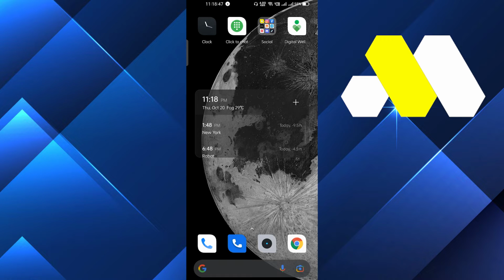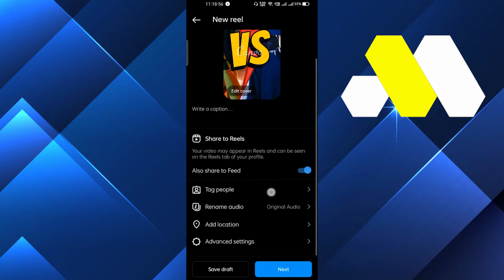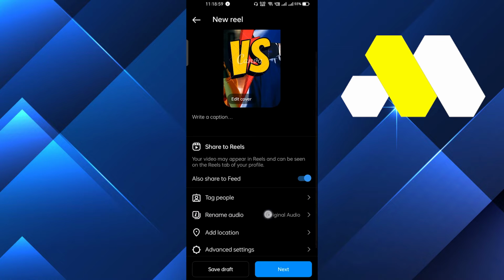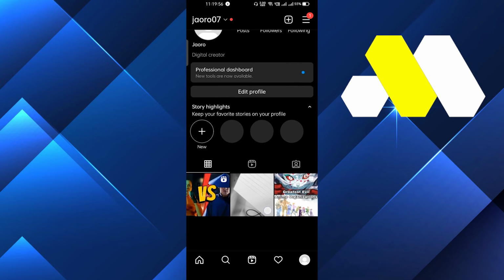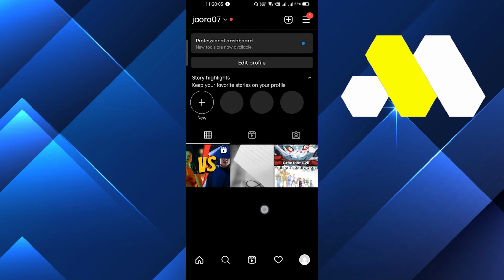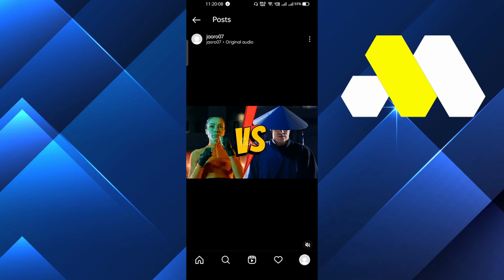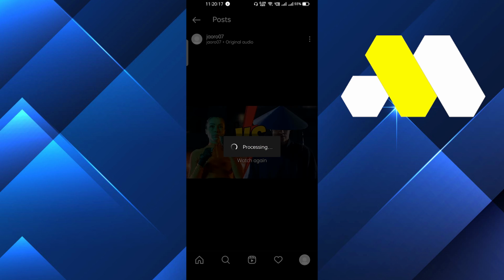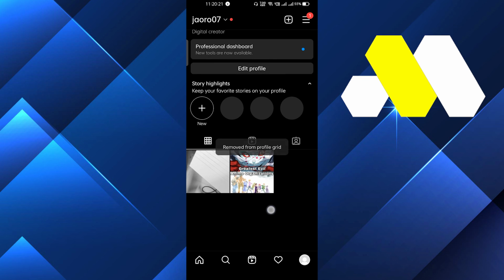How To Get Back Reels To Profile Grid On Instagram (Problem Solved)